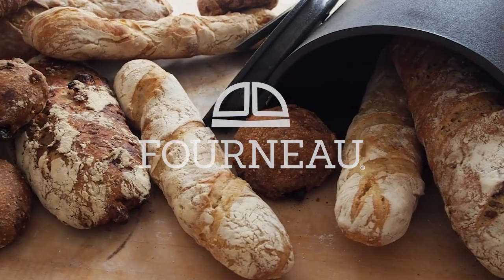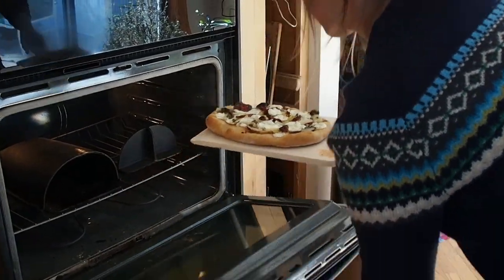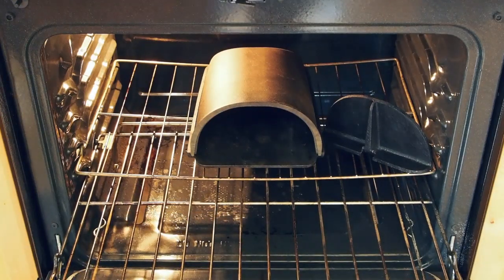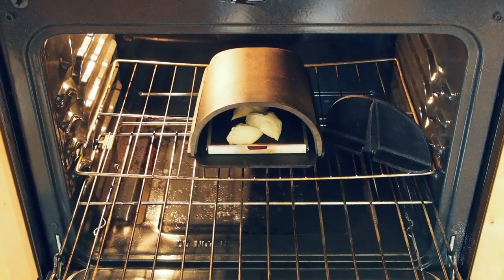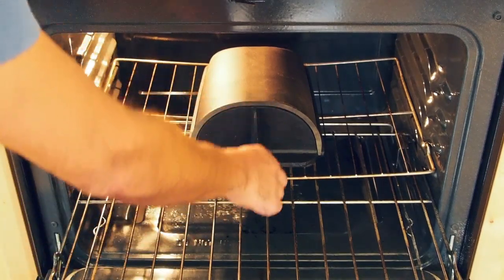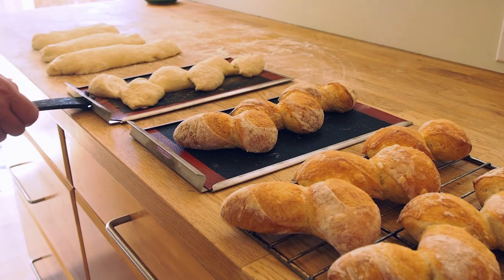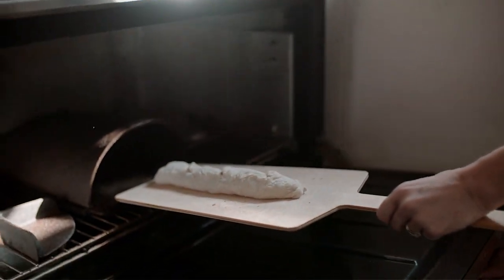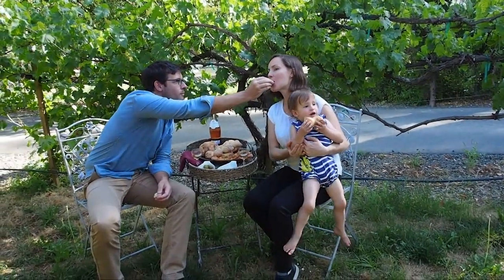Introducing: The Fourneau 2.0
Fourneau 2.0 makes it even easier to make beautiful, delicious bread in your home oven. Back our campaign on Kickstarter now!